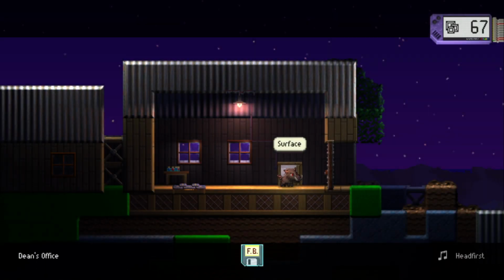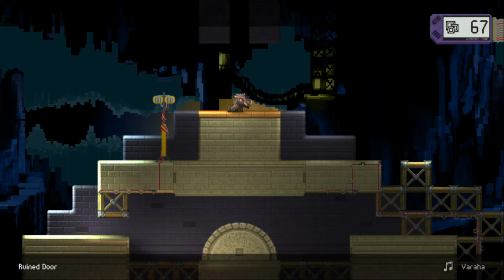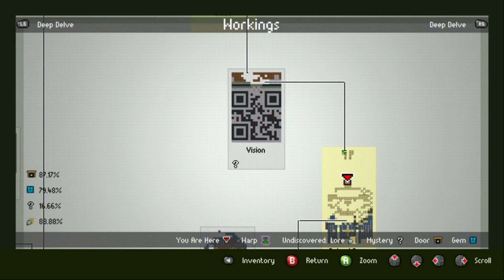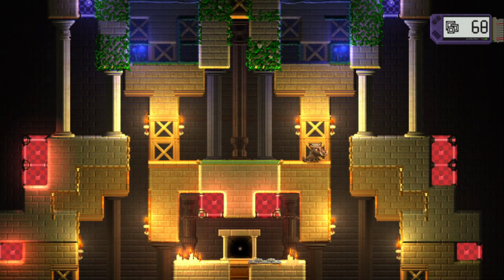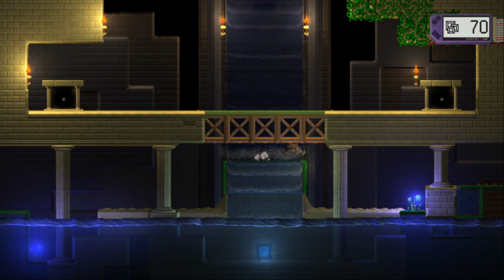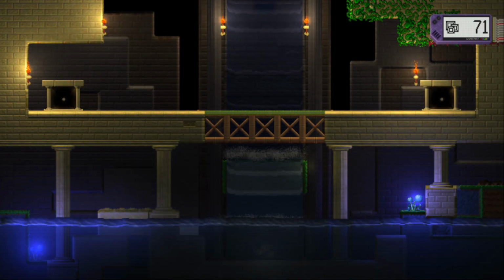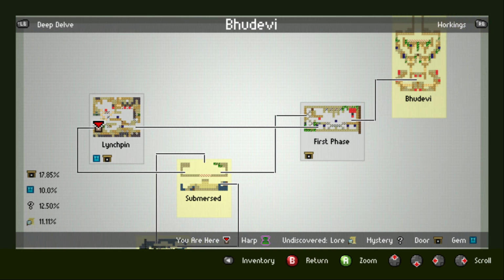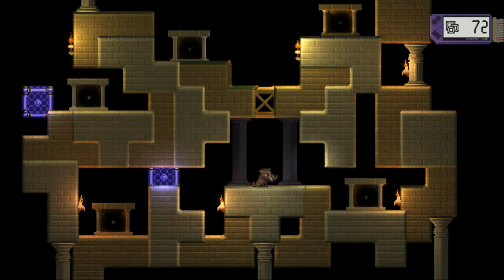Let's Play Full Bore Part 11 - Bhudevi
Game Description:

Deep underground lies a reminder of Boarkind’s darkest hours. All it takes is one little boar to dig it back up.

Harkening back to the NES era, Full Bore is an open-world puzzle game that leaves you to your own devices. With curiosity as your only guide, you will figure out how the blocks around you behave, delve deeper into a strange underground, and eventually piece together the story of a world transfigured.

Full Bore debuts a unique lighting engine that creates rich, atmospheric environments out of its old-school pixel art. Combined with our original bluesy soundtrack, you will soon find yourself immersed in Full Bore's mines, temples, scrapyards, lava tubes, inexplicable lakes and/or mysterious laboratories.

With over 150 areas, no single intended path and secrets everywhere, Full Bore gives you a world in which you can always find something new (until you find everything)

Features

Be a pig.* Dig. *You're actually a boar, but that doesn't rhyme with dig.

Explore at your own pace as you learn how you can interact with the blocks around you

Focus on puzzle-solving and exploration, not conflict.

Play as either Frederick the boar or Hildi the sow

Original glitch/blues soundtrack gets you in the mood to dig

REVIEWS

“There may be a hundred indie puzzlers that look a bit like it, but Full Bore is in a much weightier class of its own.”
Polygon

“There is no stress and no exaggerated expectations, and that's why you'll be gently pulled into its mysteries until you can't put it down.”
Gamereactor Denmark